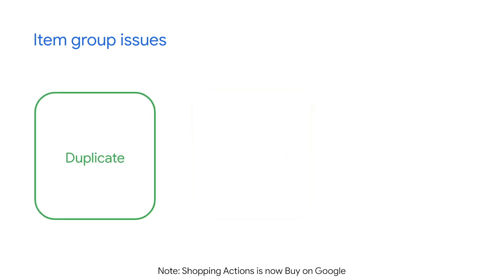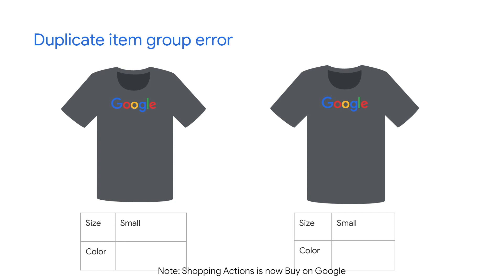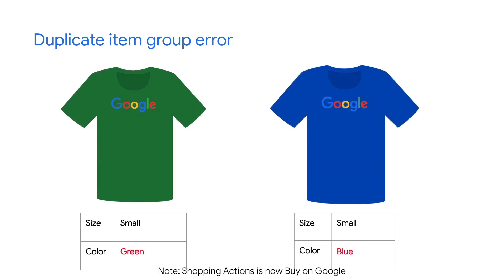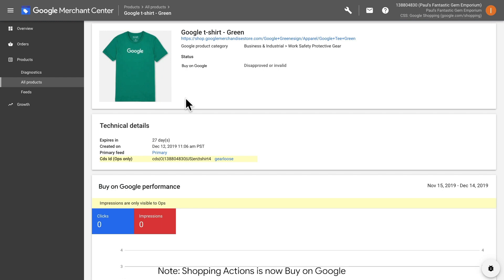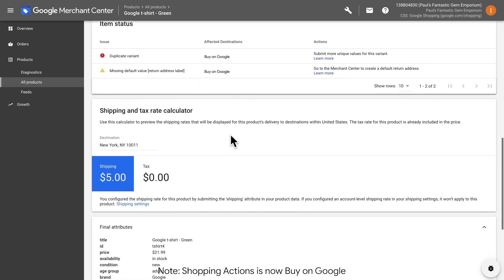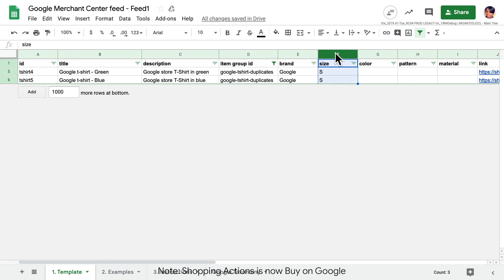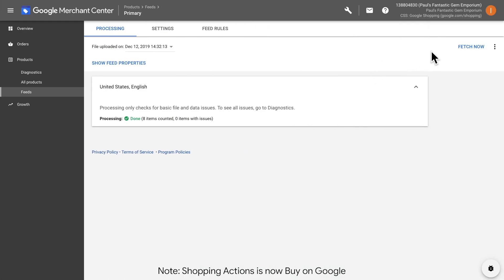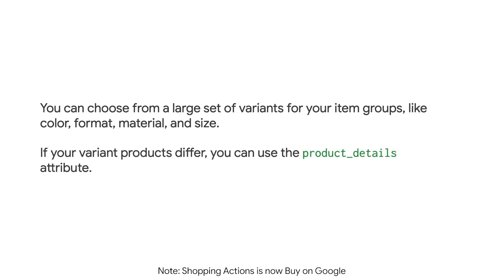How to fix duplicate item group issues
Watch this video to learn how to fix duplicate item group issues in your feed